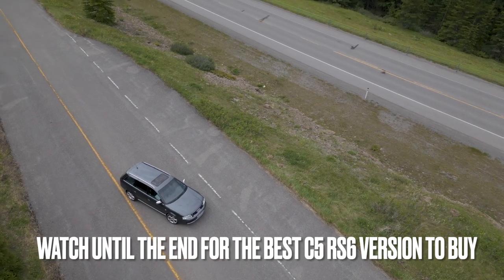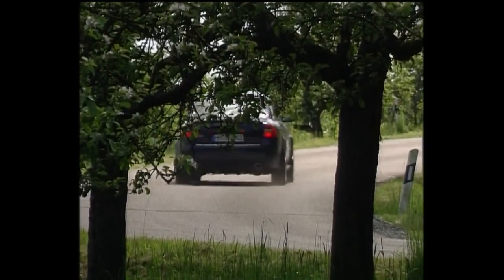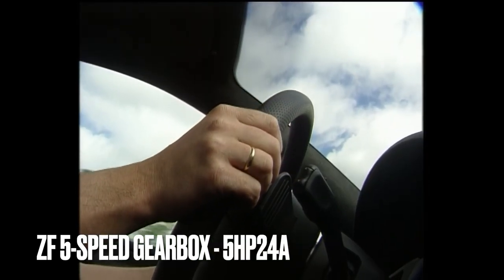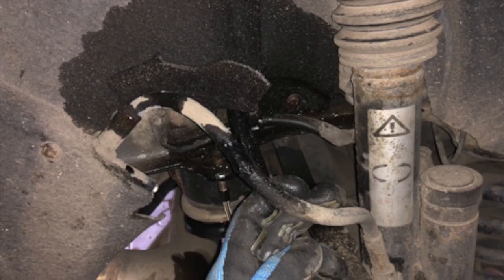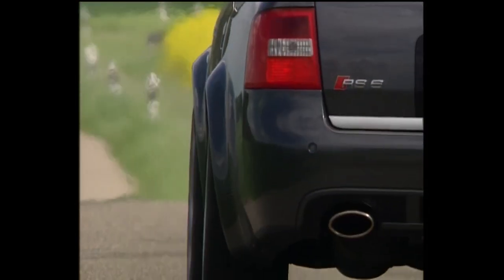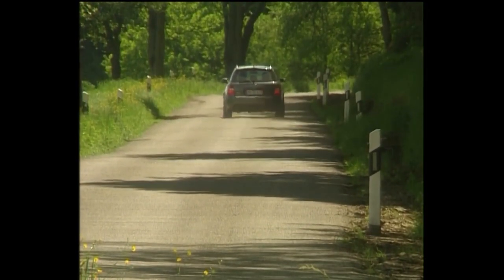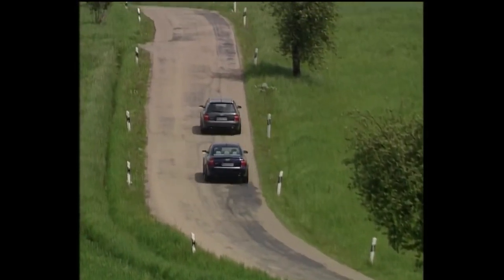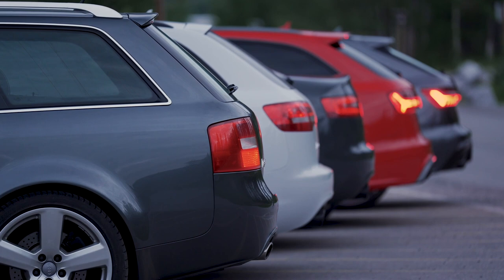Audi RS6 C5 4.2 V8 Biturbo Buyers guide (2002/2003/2004) Common faults and maintenance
Audi RS6 C5 V8 Avant and saloon 2002/2003/2004 Buyer’s guide for 4.2 40V V8 444BHP and Audi RS6 C5 Plus 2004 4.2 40V V8 474BHP. Have you seen an Audi RS6 for sale and been tempted by a fast Audi and thought about the 2003 Audi RS6 C5 but are unsure whether to look at the newer Audi RS6 C6? If you want the best Audi RS6 estate or Audi RS6 sedan for your money but aren’t sure about owning an one then we have created a buyer’s guide to help you. You may be tempted to buy the cheapest Audi RS6 in the country, but if you buy a project Audi RS6 it could become an expensive money pit and a project that may never end. In our review and buyer’s guide, we highlight how to avoid the mistake of buying a broken Audi RS6 C5 generation by explaining common faults and common problems. This buyer’s guide covers the Audi RS6 C5 from 2002, 2003 and 2004 in all trims including the Audi RS6 Plus. Our used buyer’s guide will help you buy and find the right car for sale so that you can say you bought an Audi RS6 that isn’t a project and instead is something you can enjoy from the test drive to the track and everywhere between.

The issues discussed in our buyer’s guide for the Audi RS6 C5 include DRC (Dynamic Ride Control), RS6 gearbox failure, front arms/wishbones, and cambelt servicing.